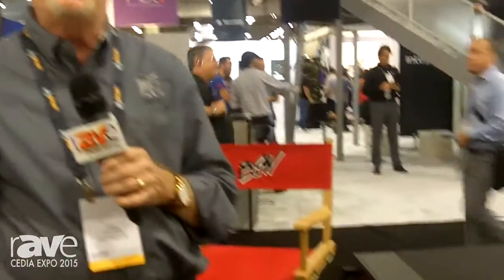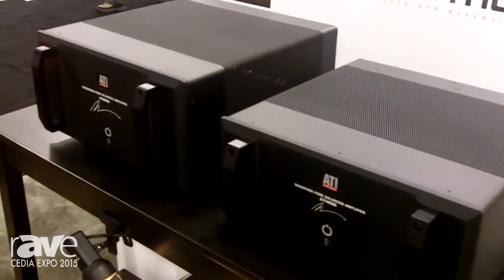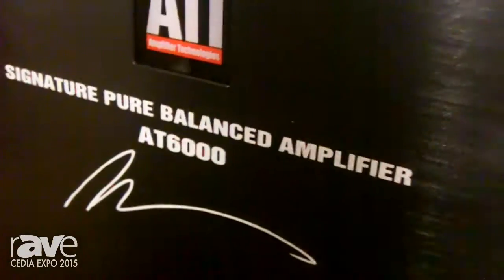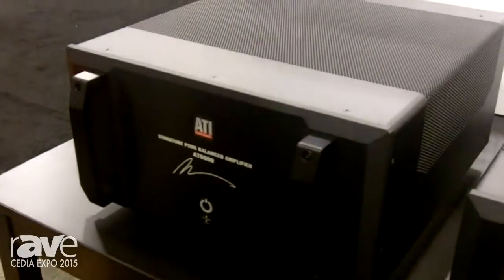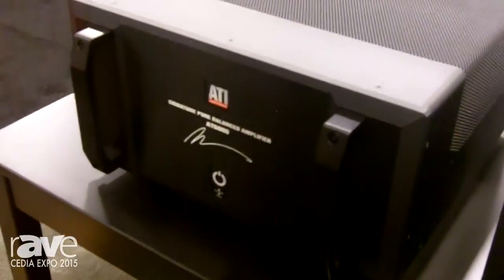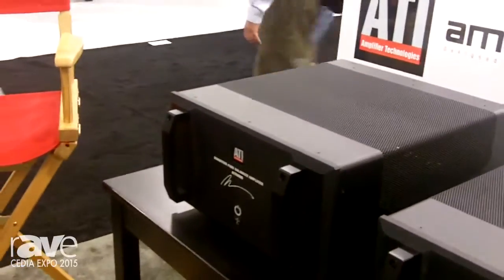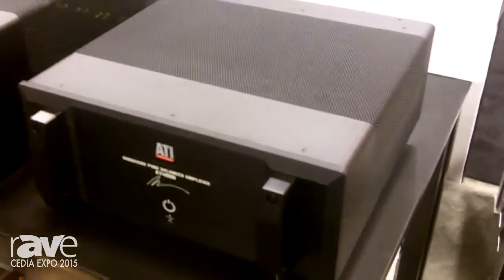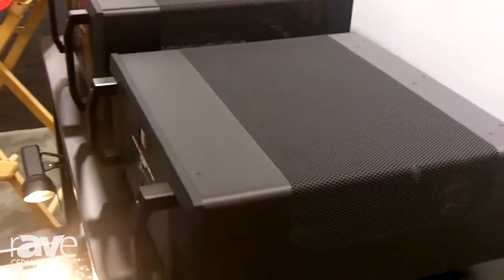CEDIA 2015: Amplifier Technologies Features Signature Pure Balanced Amplifier AT6000 & AT4000